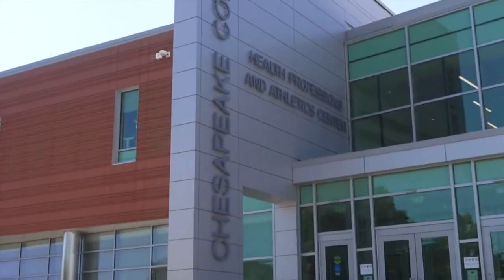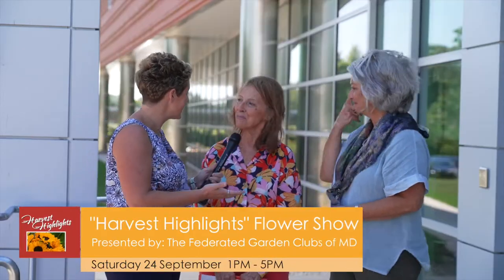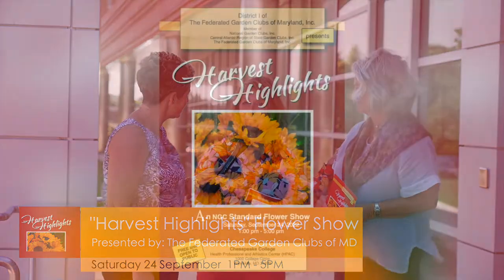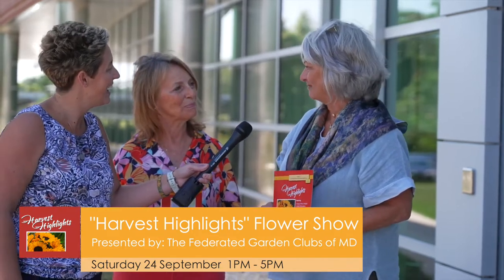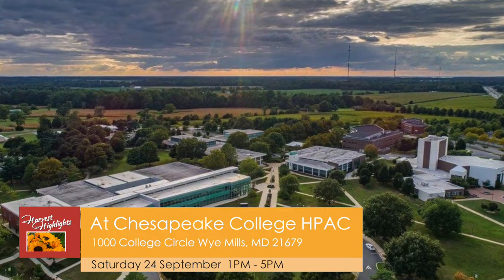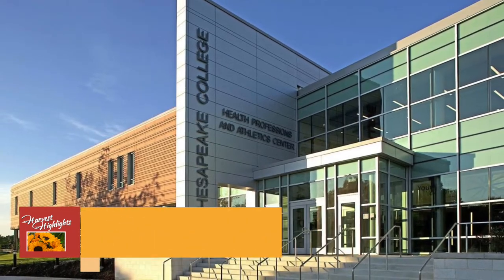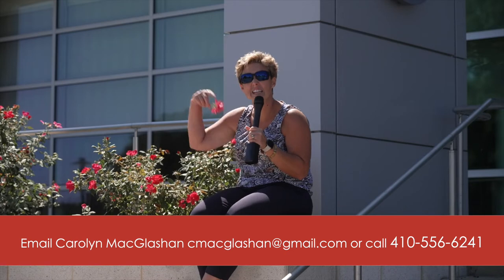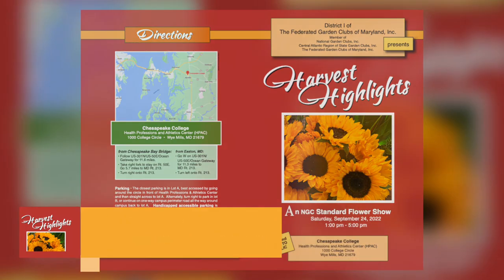Harvest Highlights: A Flower Show at Chesapeake College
Like Flowers? Want to learn some tips and tricks for planting? Check out Harvest Highlights at Chesapeake College on Saturday September 24th from 1pm-5pm. Presented by the Federated Garden Clubs of Maryland